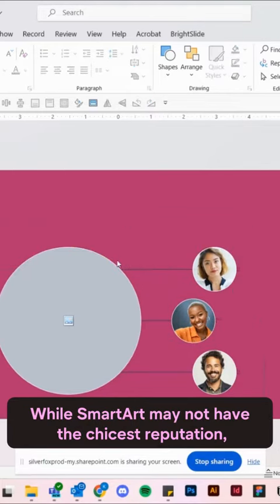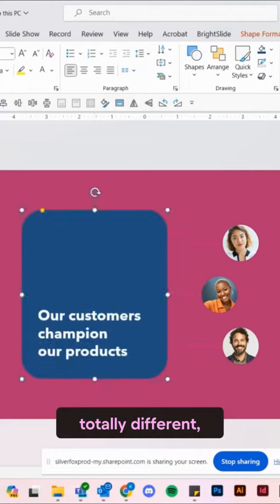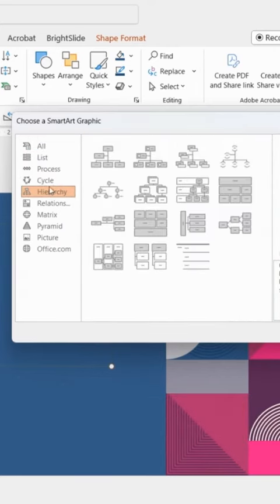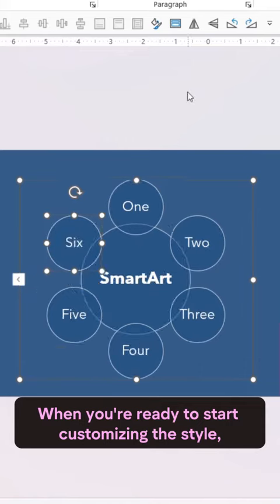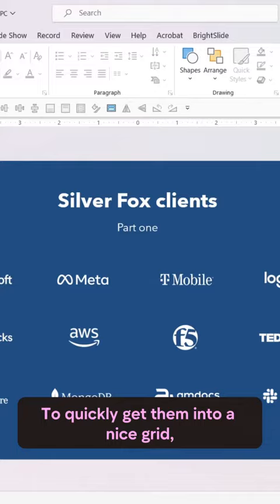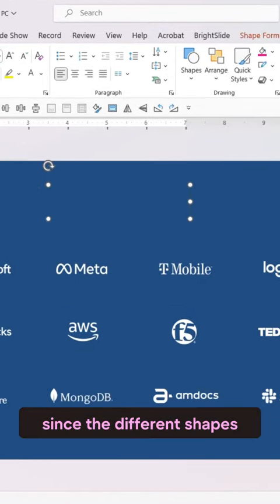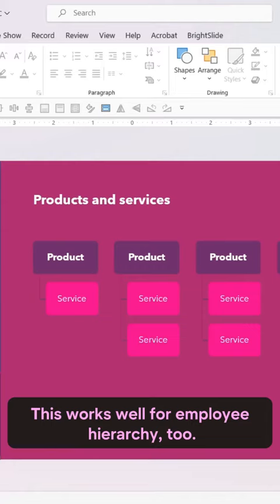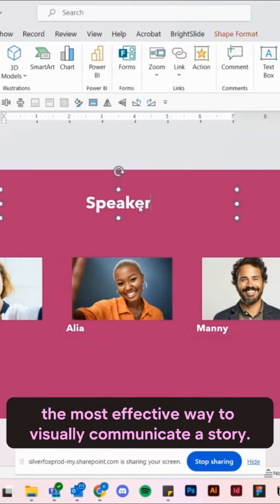Tutorials: Jumpstart your build with SmartArt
PowerPoint’s Smart Art objects speed up initial build time and help brainstorm the most effective presentation design.